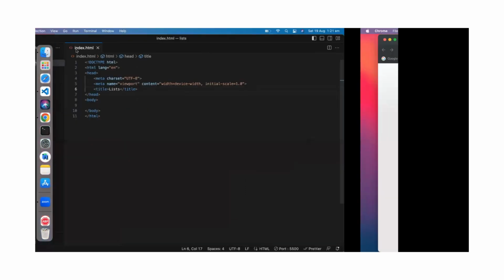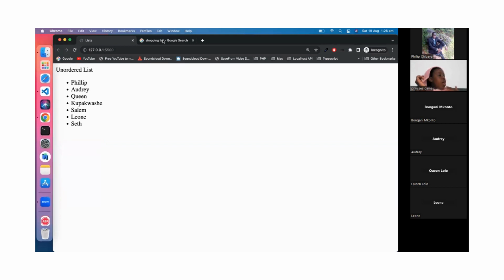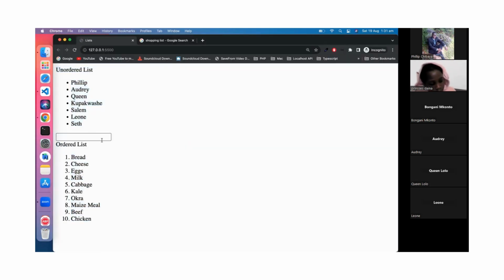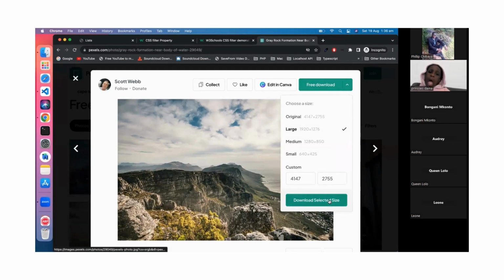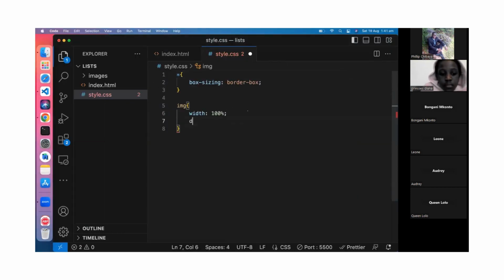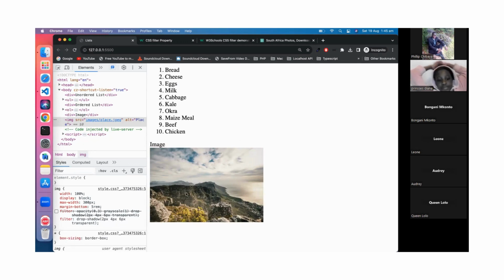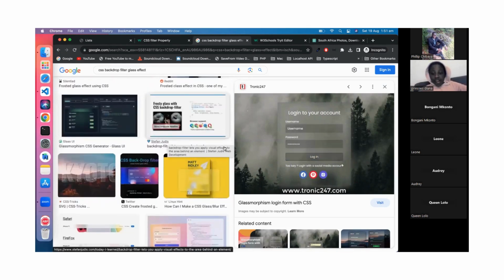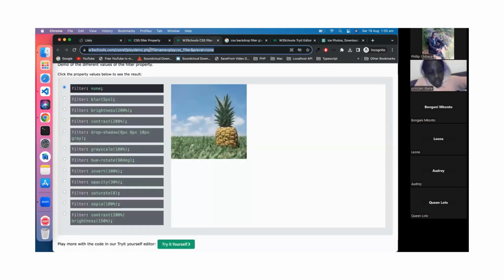Lesson 32 - Order list and Unordered list